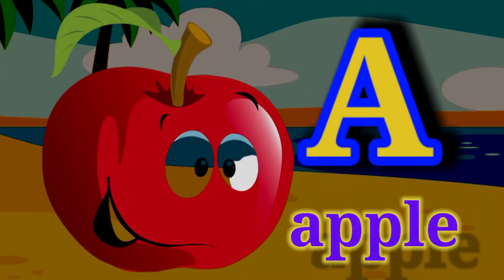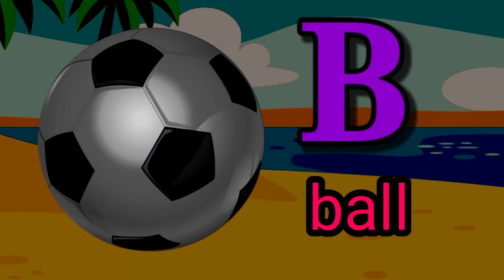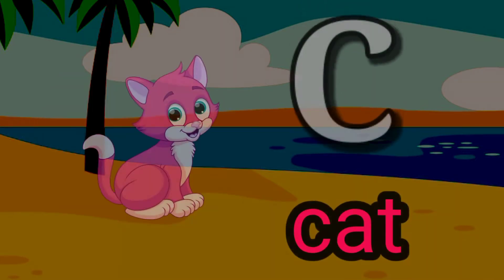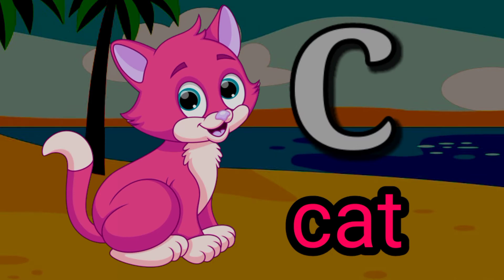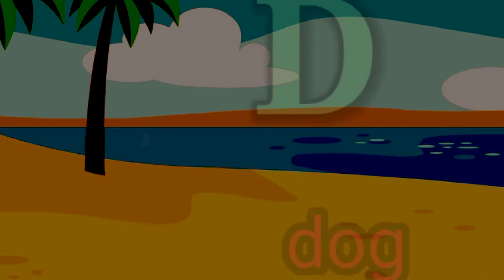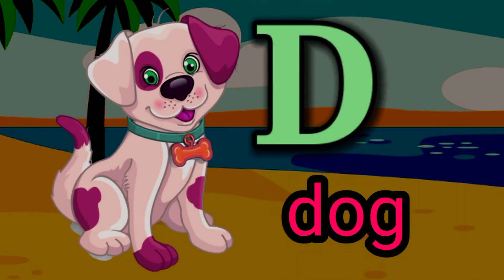A for apple b for ball c for cat| a se anaar a se aam | Abc songu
A for apple b for ball c for cat| a se anaar a se aam | kids song

Numbers one two three four

Thanks. !